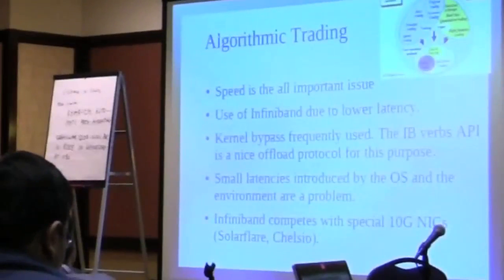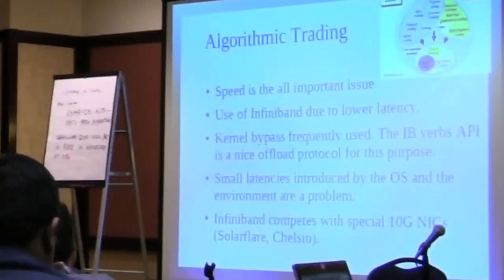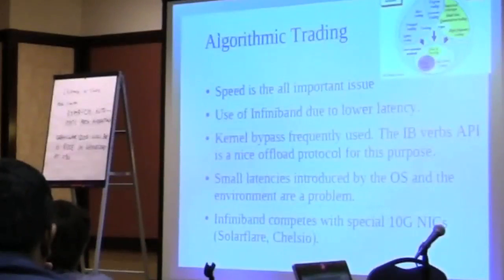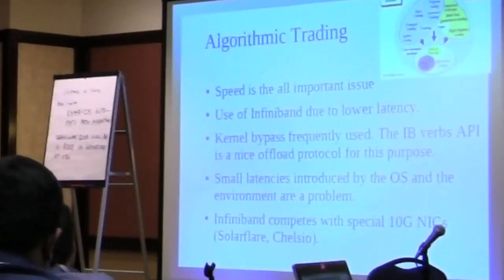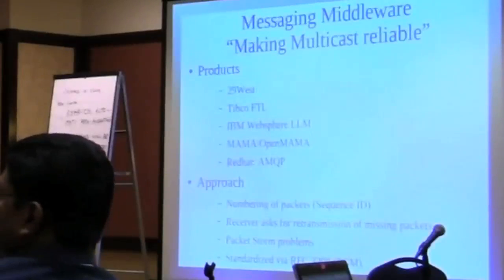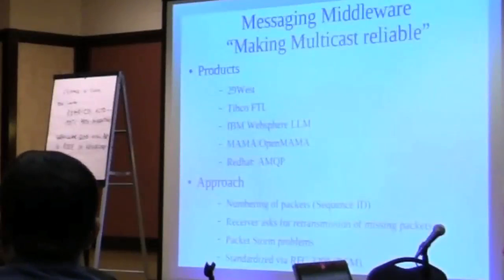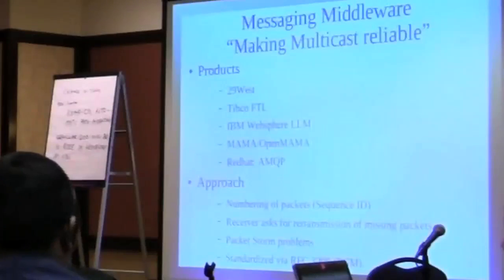OFED Use in the Financial Industry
In this video, Christoph Lameter from the Linux Foundation presents: OFED Use in the Financial Industry.

Recorded at the Open Fabrics Workshop on March 26, 2012 in Monterey, CA. Slides and more